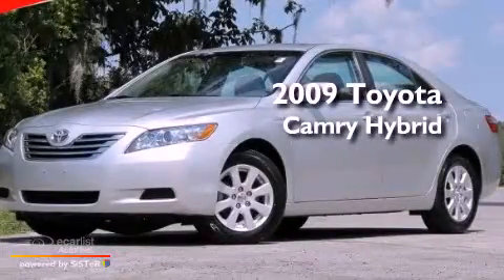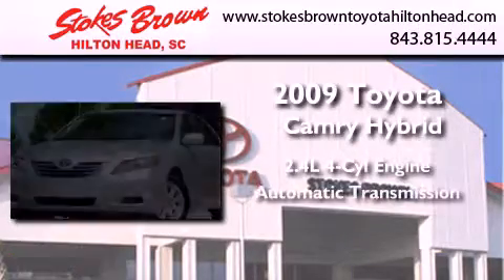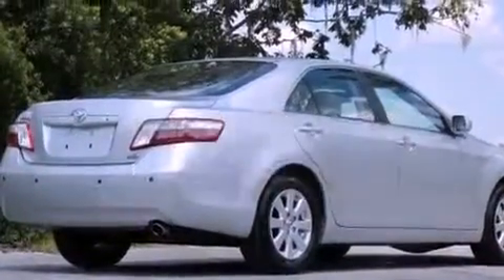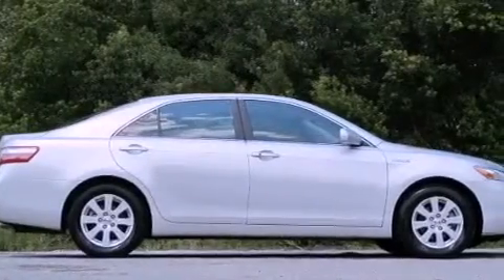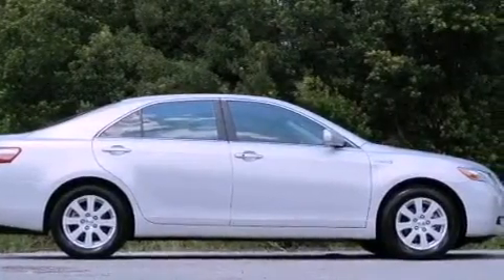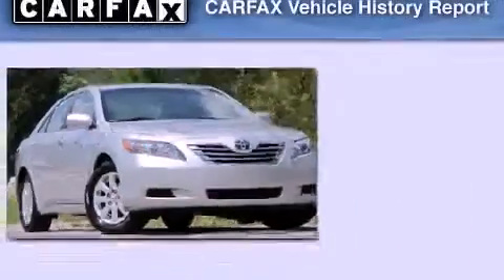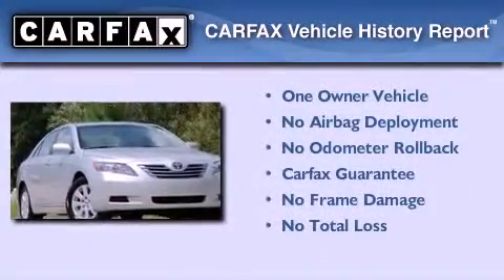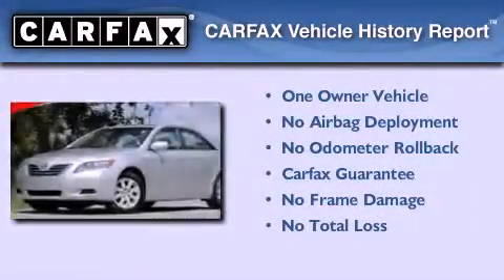Used 2009 Toyota Camry Hybrid Hilton Head SC 29910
Year : 2009
 Make : Toyota
 Model : Camry Hybrid
 Engine : 2.4L DOHC VVT-i 16-valve VVT-i 4-cyl engine
 Trans . : Automatic
 Exterior : Silver
 Miles : 35,909
 Interior : Other